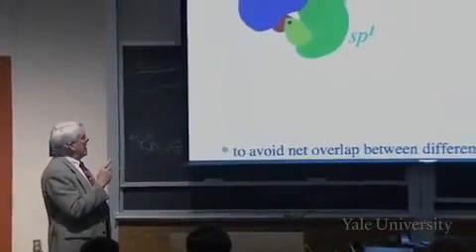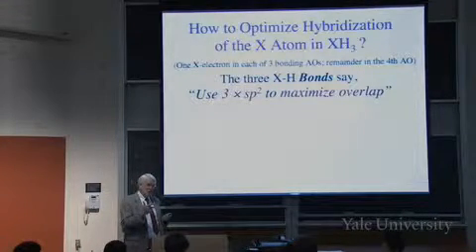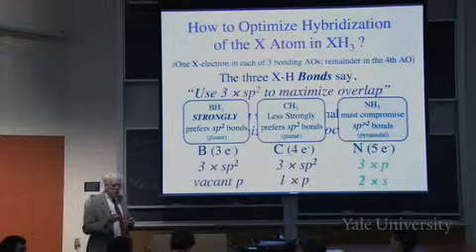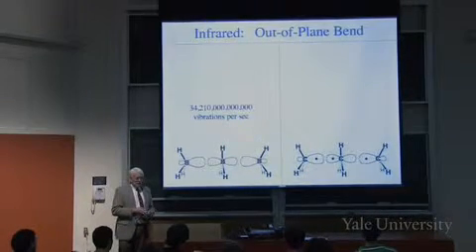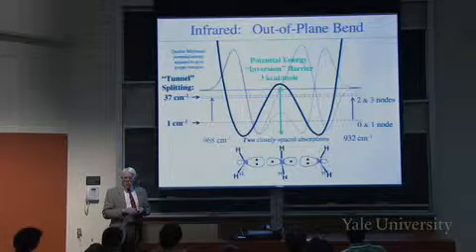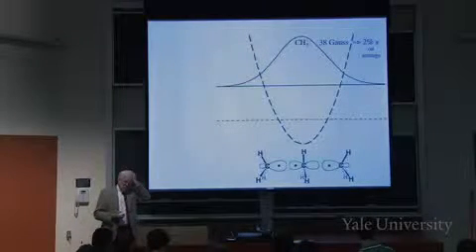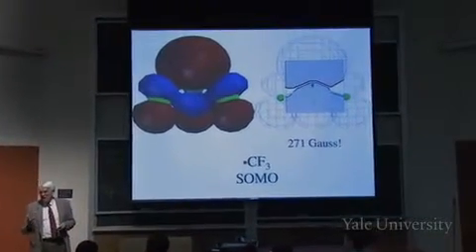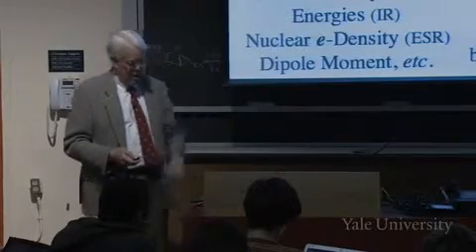14 Checking Hybridization Theory with XH 3